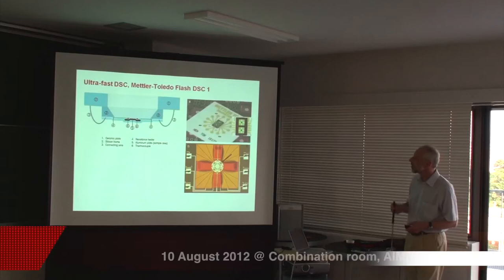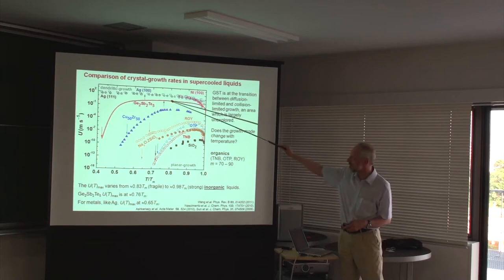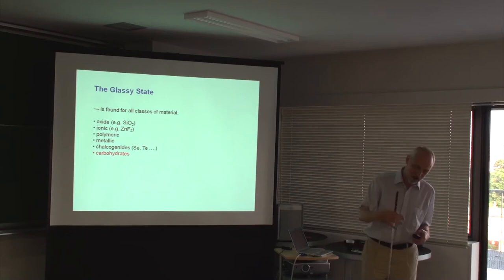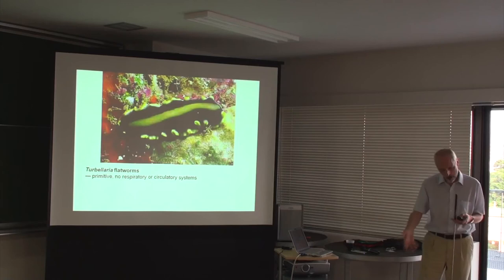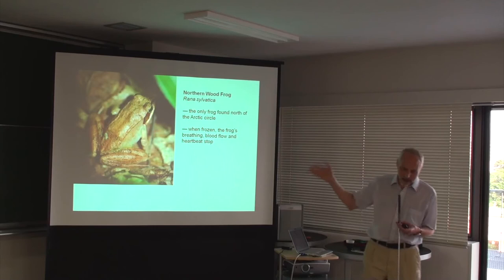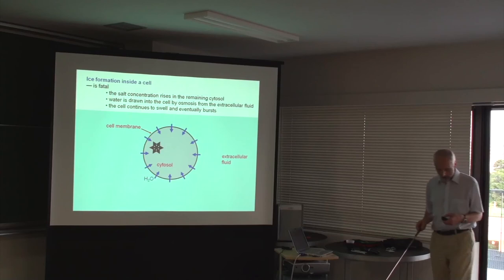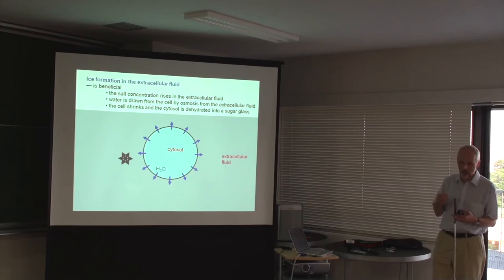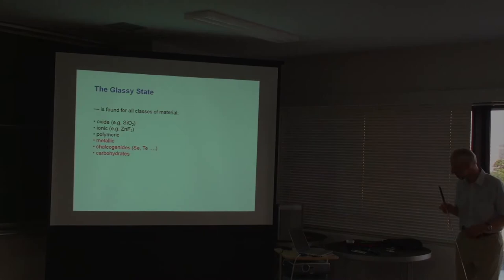The Glassy State 3/3; Tea Time Talk 2012 by Prof. A. L. Greer @ Univ. of Cambridge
AIMR archive movie series for Materials Scientists; highly recommended!